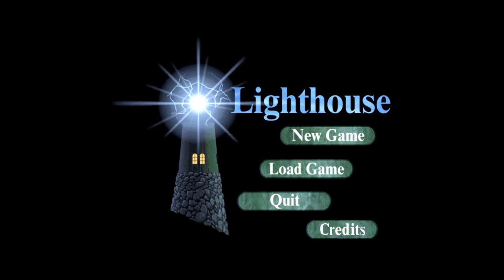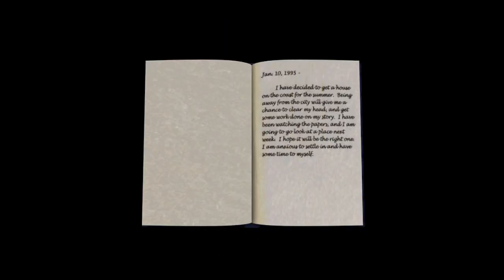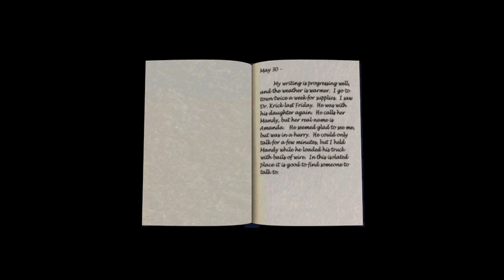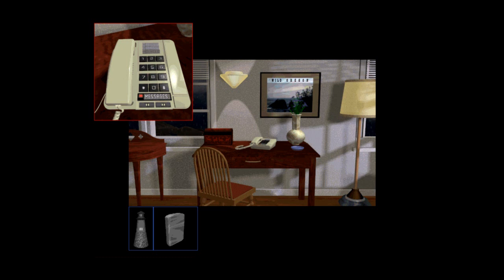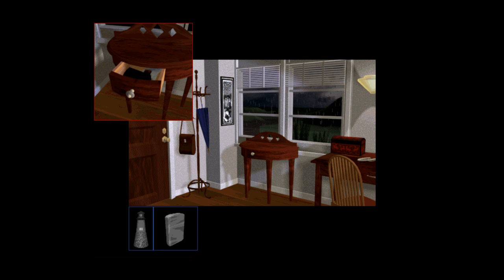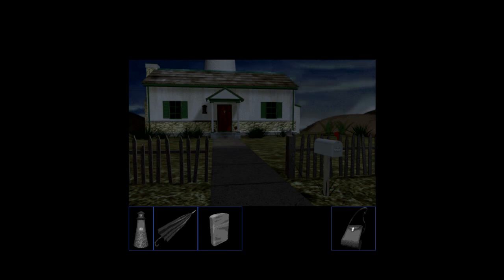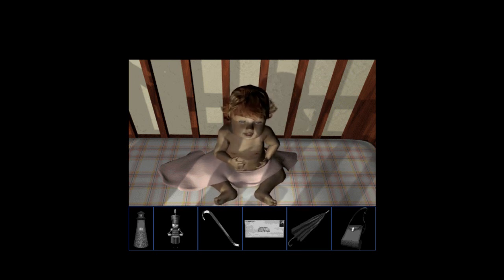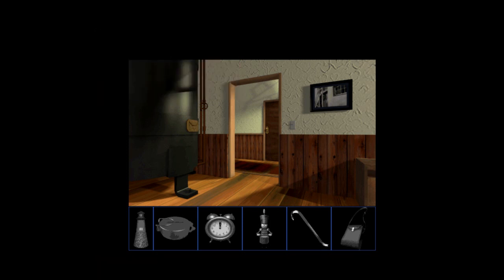Let's Play Lighthouse - Episode 1 - Off On Our Creepy Adventure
A New Let's Play Series based on an ancient game called Lighthouse: The Dark Being. A game from my adolescence and based in the puzzle exploring style of Myst! Enjoy!